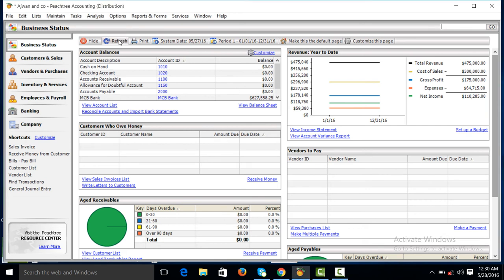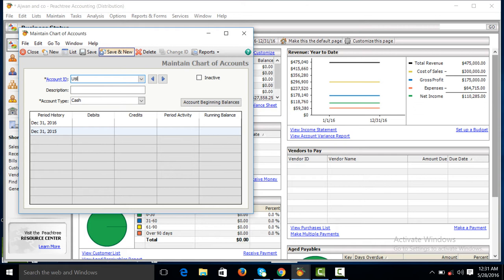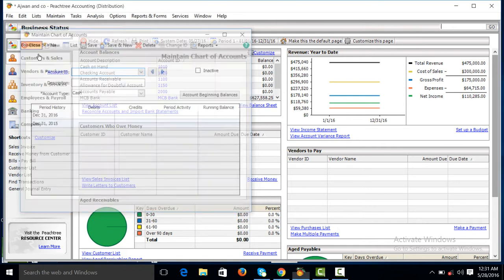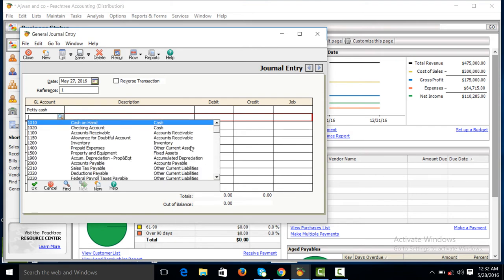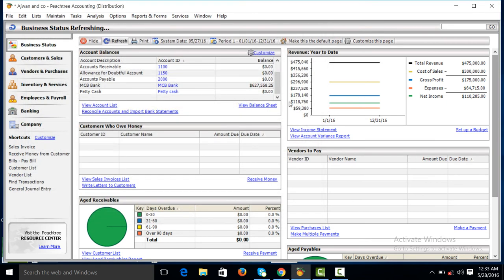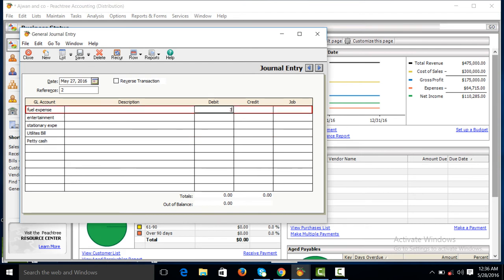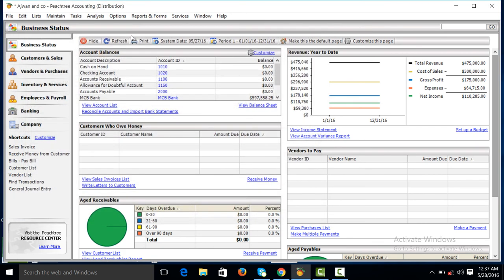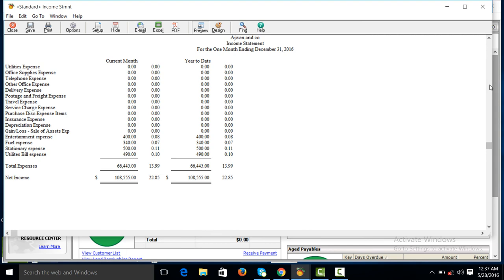Peachtree Accounting Tutorials (petty cash and petty expenses)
How to create Petty cash and petty expenses in Peachtree. first of all we will create petty cash Account from chart of accounts and petty expenses also from chart of accounts. then we will make fund transfer into petty cash account from any of the bank account.after this  Pass General journal entry, in which petty expenses will be debited and petty cash will be credited.

Peachtree tutorials
Peachtree software
Peachtree accounting software
Sage Peachtree online
Peachtree accounting training
Peachtree accounting
Accounting software
Bookkeeping course
Peachtree accounting tutorials
Sage 50